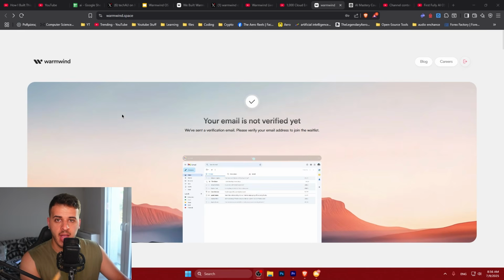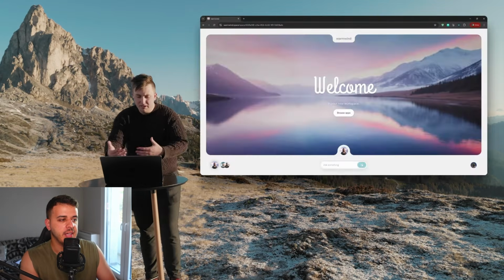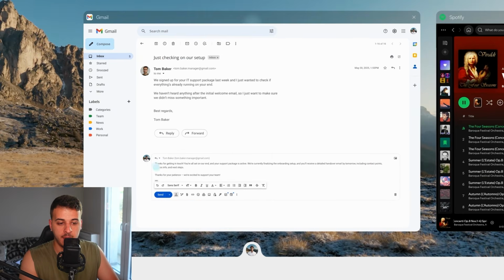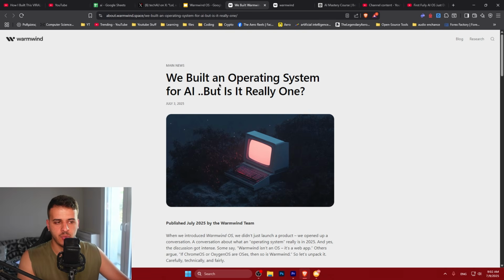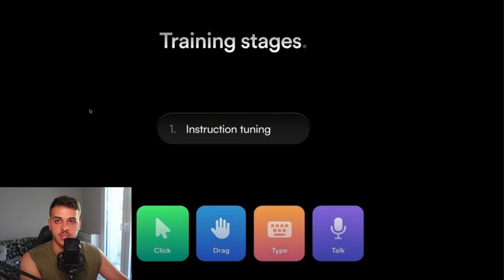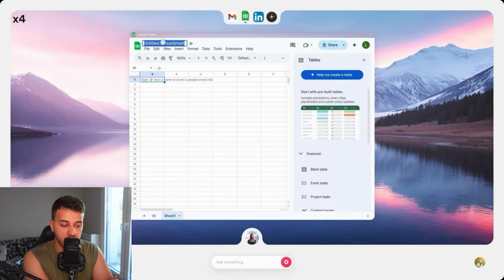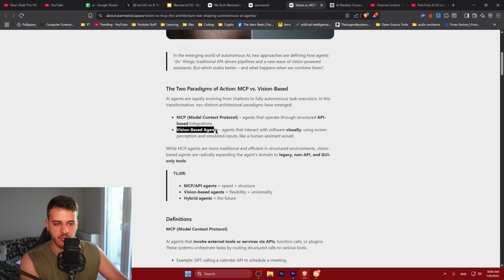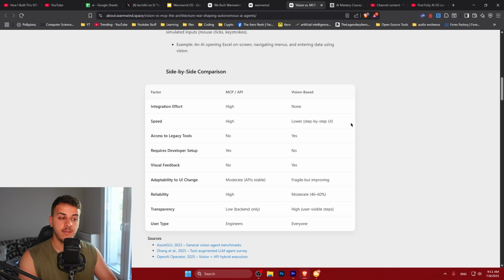NEW AI Operating System is INSANE! (Warmwind)